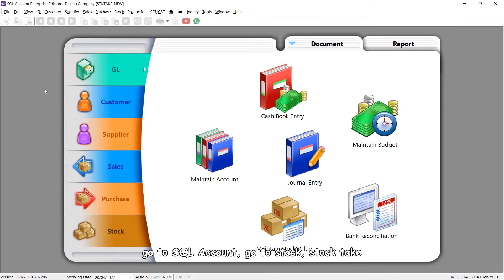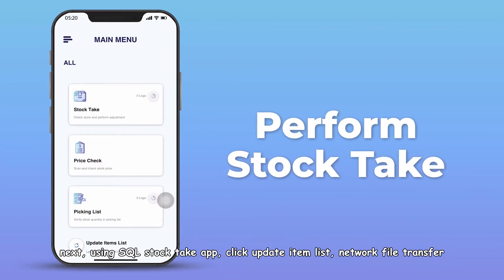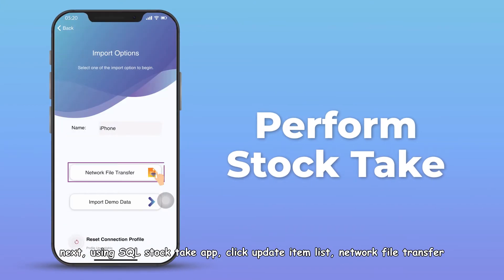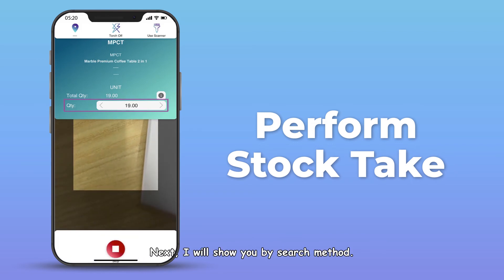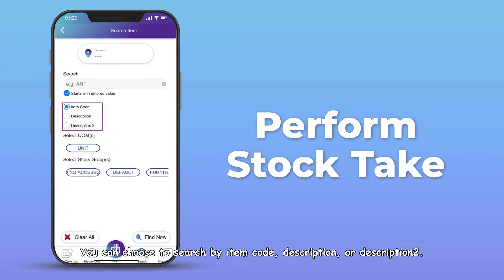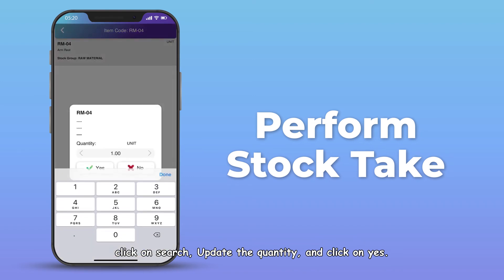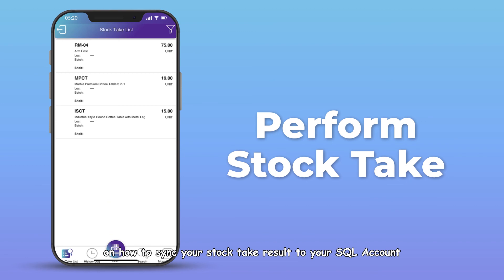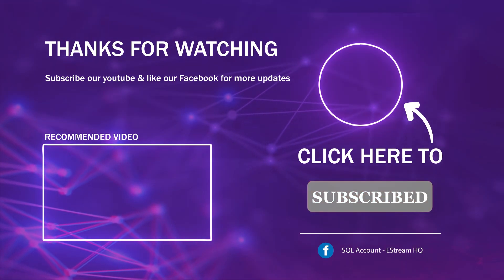SQL Stock Take 02) perform stock take with SQL Stock take app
Refer to the first video on how to setup stock take. This video will guide you through how to perform stock take with SQL Stock Take app.

first, download SQL stock take app in apple app store or ios play store.

now, go to SQL Account, go to stock, stock take, new job, do you want to cancel? click no. do you want to continue? click yes

next, using SQL stock take app, click update item list, network file transfer, scan the QR code in SQL Account to connect.

Once it syncs with your mobile device, you may start to do stock taking now.

click on stock take, you can either go by the scan method or the search method.

Let's look at the scan method.

If your company has more than one warehouse, make sure you choose the location where you are doing stock take.

Start scanning your products one by one, or adjust the quantity manually.

first product ISCT i will show you scan & update quantity.

2nd product MPCT, i will demostrate, continuously scan product by product, as you can see the quantity will be increasing on every scan, or you may also manual update the quantity as well.

Next, I will show you by search method. Click on search, choose the location. You can choose to search by item code, description, or description2. For this example, I want to search by item code. Key in your item code. For example RM-04, click on search, Update the quantity, and click on yes.

Repeat the steps to perform your stock take. Once it is completed, refer to the next video on how to sync your stock take result to your SQL Account.